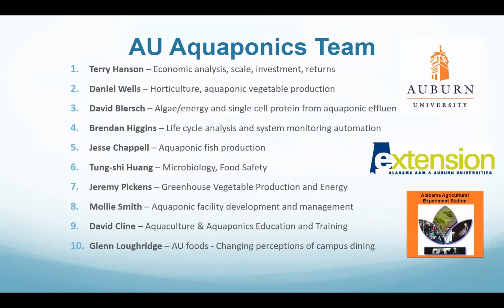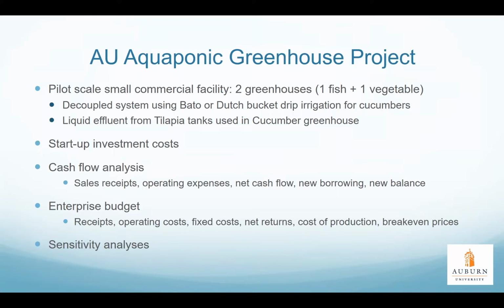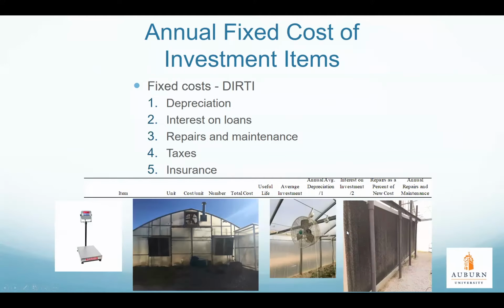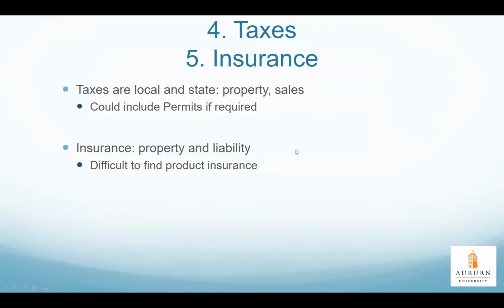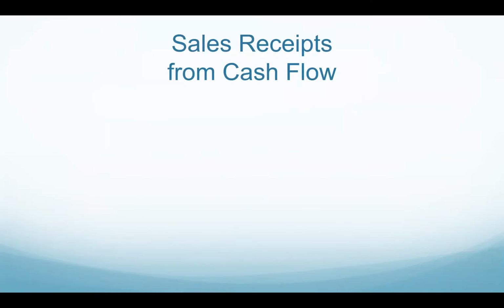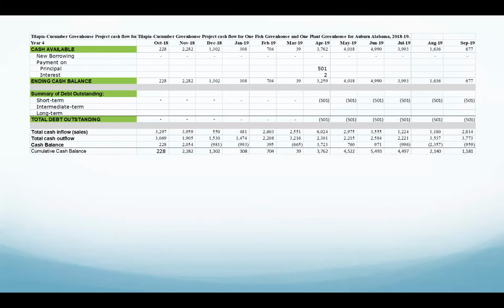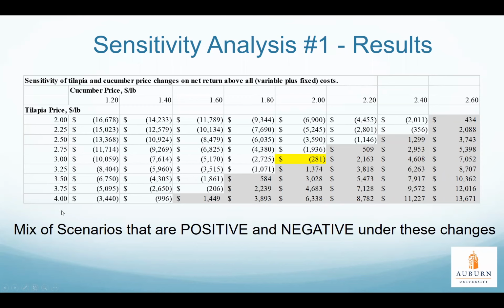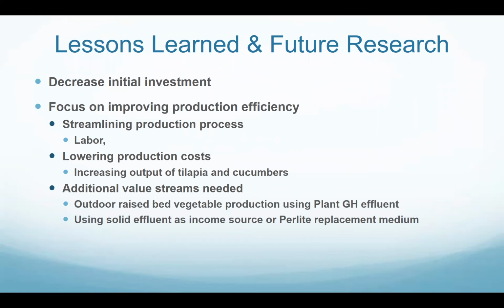WEBINAR - Aquaponics and Economics by Terry Hanson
Aquaponics is a growing industry in the US and world. At Auburn University, we have been conducting interdisciplinary aquaponic research over the past decade. This presentation will provide our experience from an economic perspective. For the last four years we have tracked investment, daily costs and receipts associated with this integrated tilapia-vegetable aquaponic system. From actual data, cash flows, enterprise budgets and sensitivity analyses were developed and will be compared to our engineered enterprise budgets developed five years ago for the same system.  Non-economists and aquaponic enthusiasts will become familiar with some of the basic building blocks used in farm management to determine profitability and cost of production of this exciting technology.

Dr. Terry Hanson is an Aquaculture Economist at Auburn University’s School of Fisheries, Aquaculture and Aquatic Sciences in Auburn, Alabama.  For over thirty years, Terry has conducted research on various aspects of fish culture production costs to include the interrelated effects of fish genetics, nutrition, disease, water quality, and value chain analysis. Species primarily include catfish, tilapia and shrimp grown in ponds, raceways and recirculating aquaculture systems.  He has a Ph.D. in Agricultural Economics and Natural Resource Economics (1998), a Master of Agriculture in Production Agriculture (1985) and a Master of Science in Fisheries and Aquaculture (1984) from Auburn University.   Terry was a Peace Corps Volunteer in the Republic of Niger, West Africa from 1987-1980 where he performed fishery biology and cooperative services for their Department of Fishery and Forestry.  He has over 75 peer reviewed journal articles, over 110 popular articles, 104 published abstracts, over 285 scientific/professional presentations and 12 book chapters.